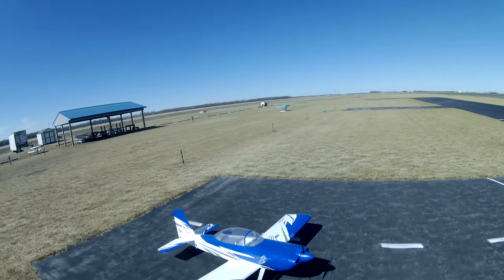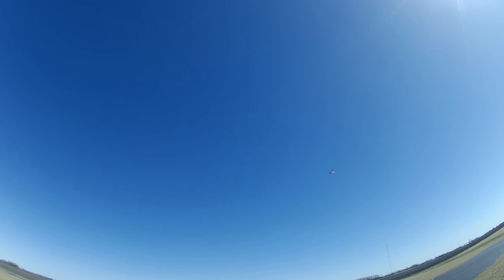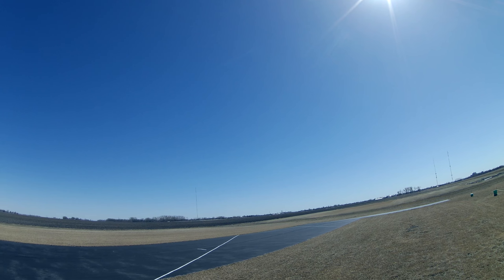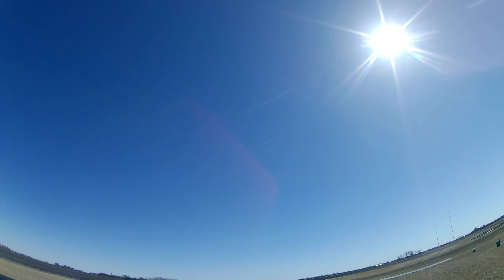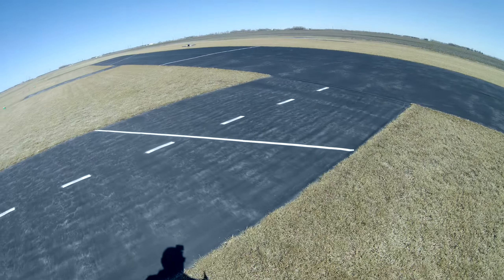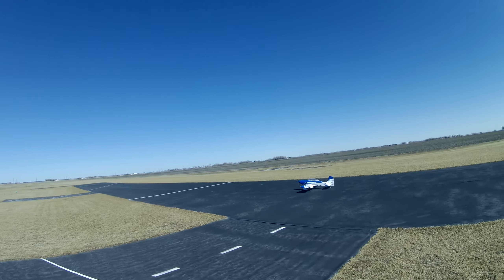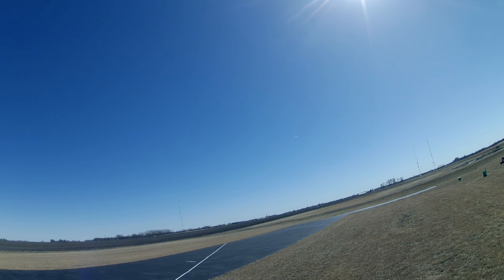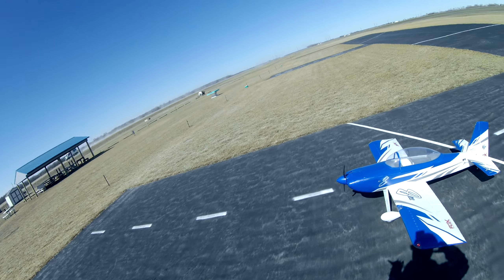Maiden of the Flex Innovatioins RV-8 G2 night.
Battery had 38% left on a 6500Mah 6s 100c